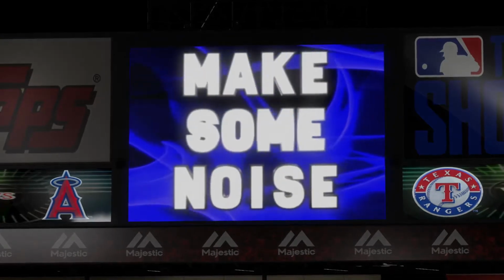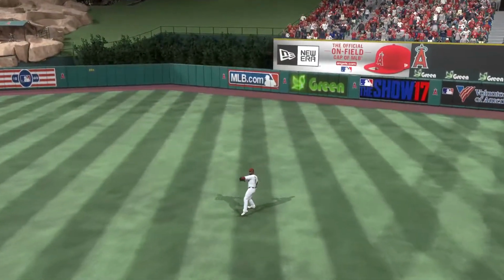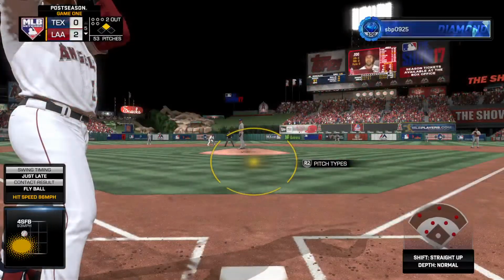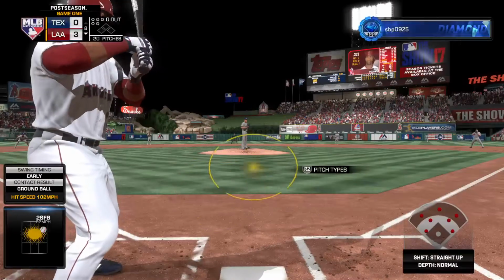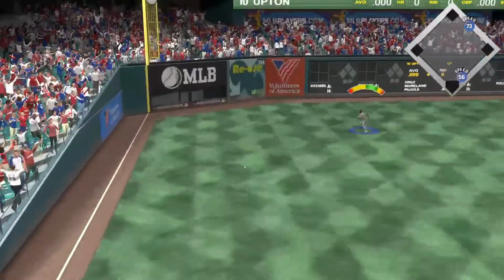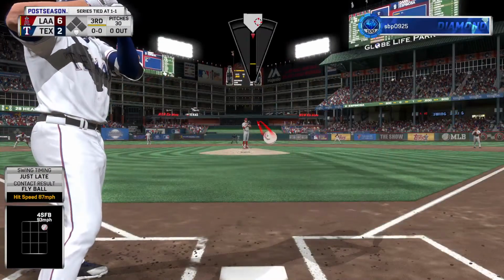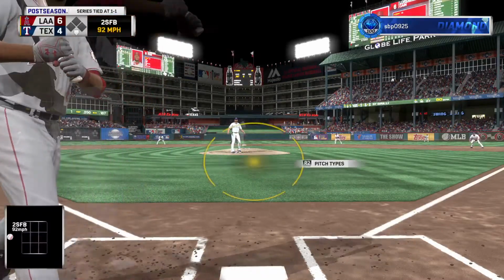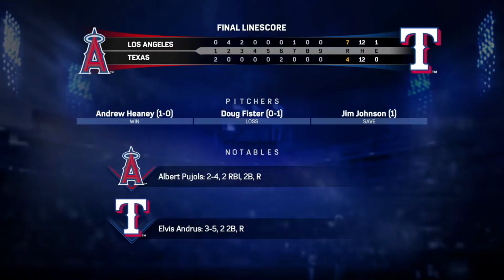Korea The Show League 17-3 신시네티VS